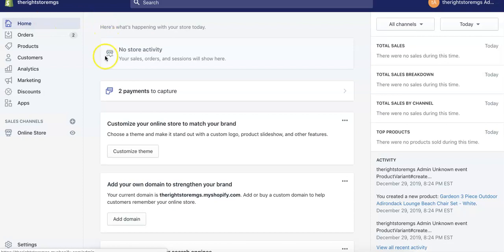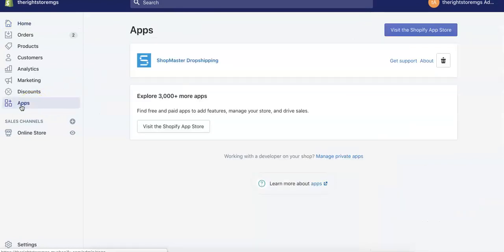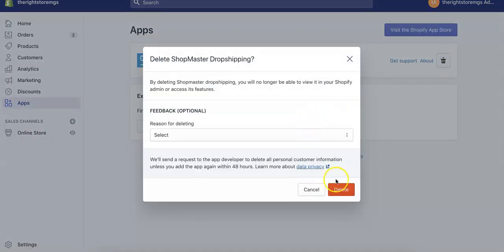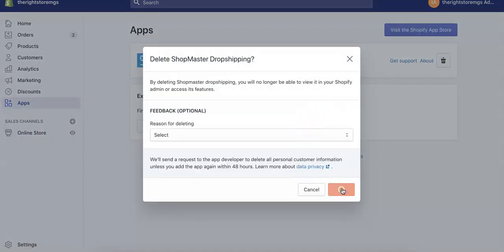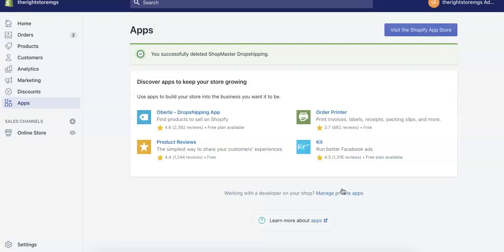How to Delete An App, Shopify, Drop Shipping Zone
This video forms part of:
Module 4: All About Shopify
Lesson 2 (of 4): Shopify App
Video 3 (of 4): How To Delete An App

Note: Marketing Global Store (MGS) is Marketing Global Scammers so beware